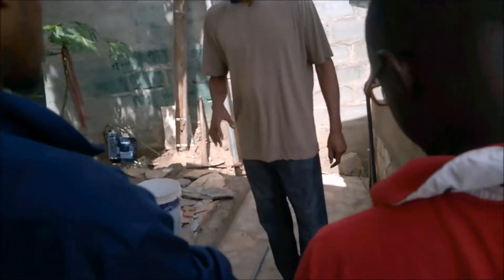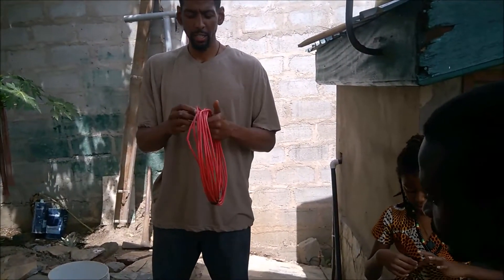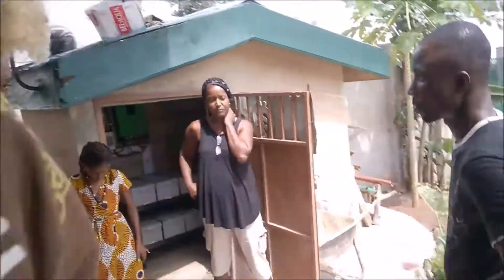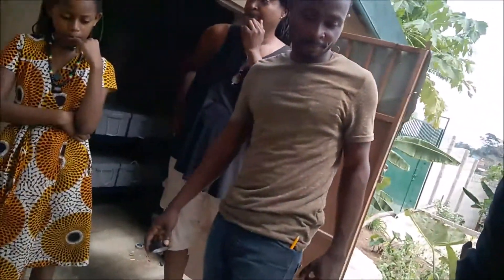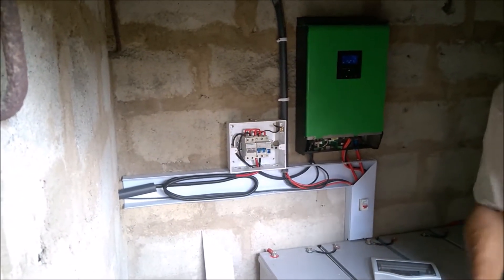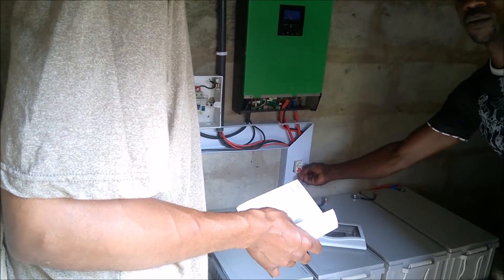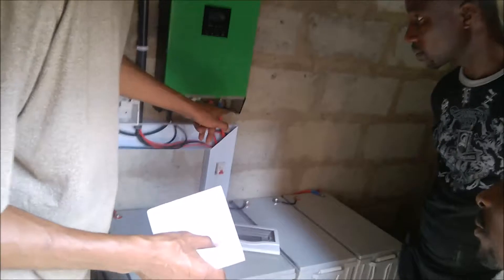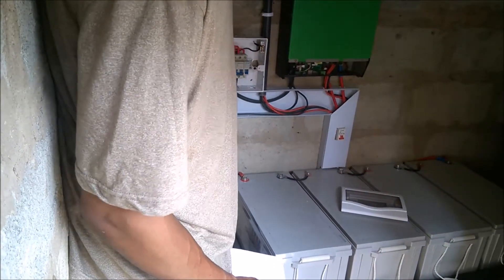Habesha Foundation Solar Training in Ghana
Paid for a young Ghanaian brother to take Solar Training with the Habesha Foundation in Ghana.